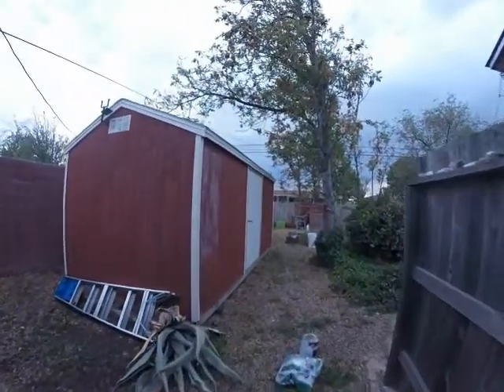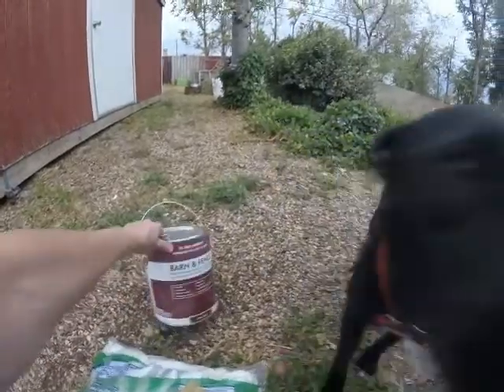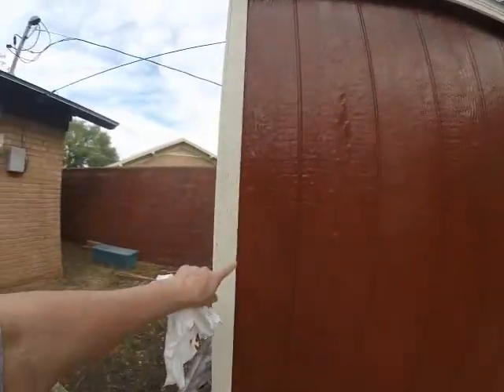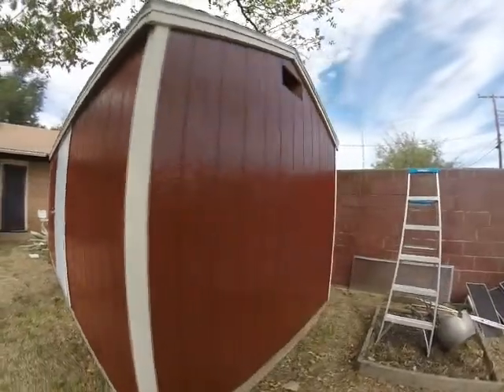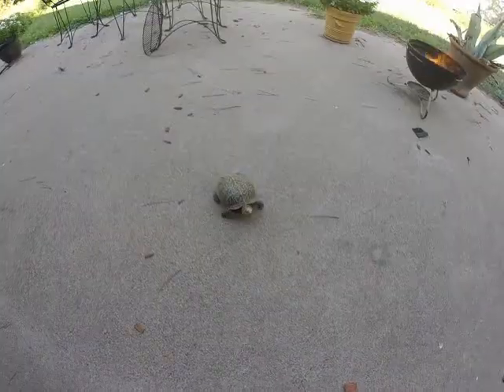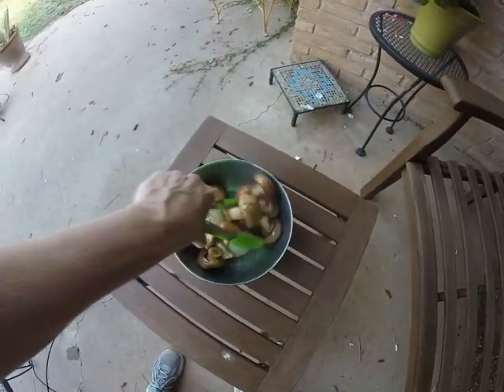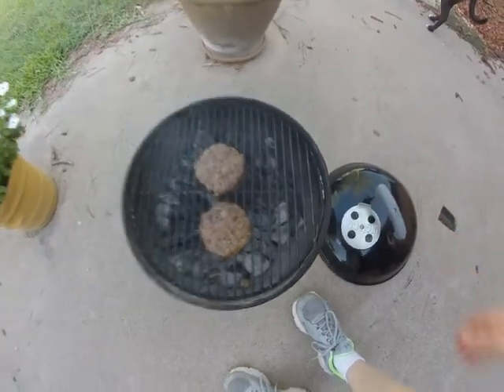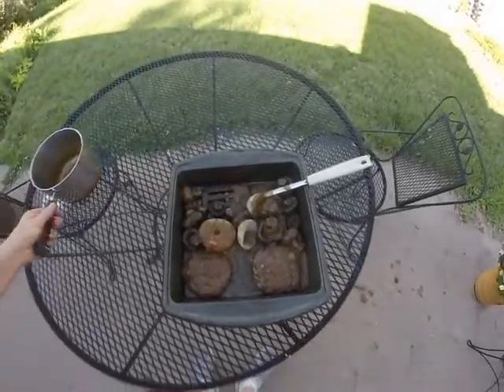More Work on the House One Step Closer to Selling - Will it be completed by January?